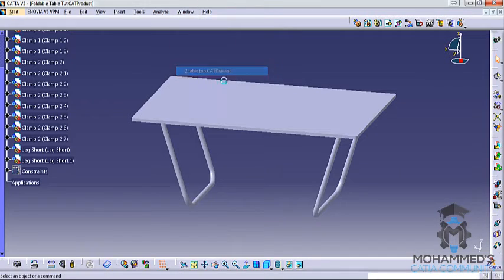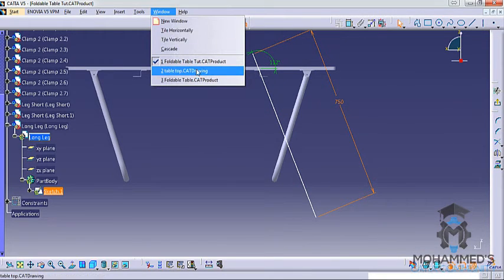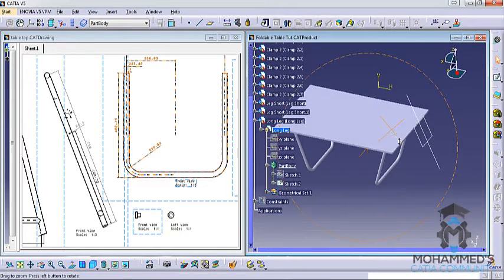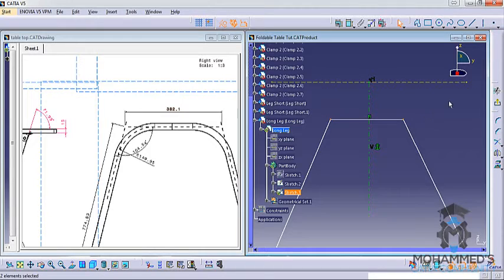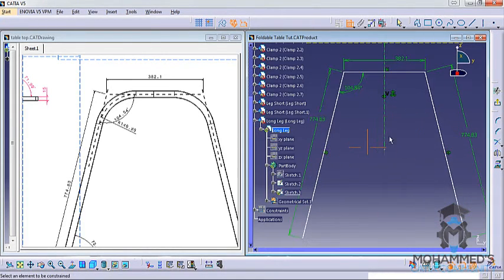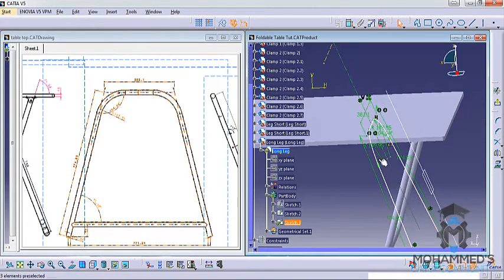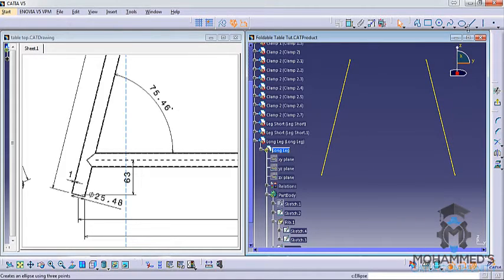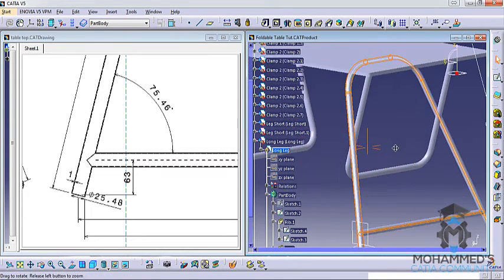Long leg modeling|Modeling & Reverse Engineering a Foldable Table in Catia V5